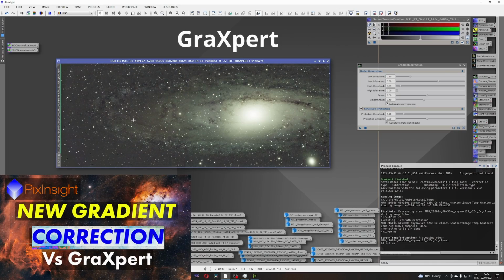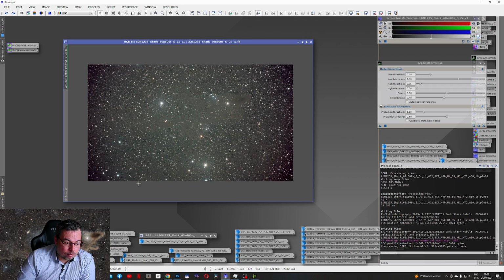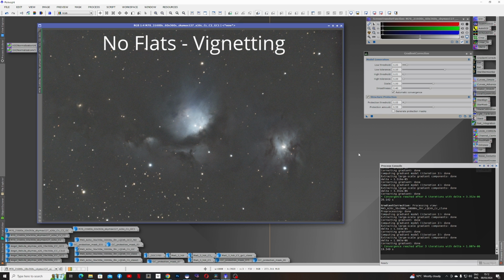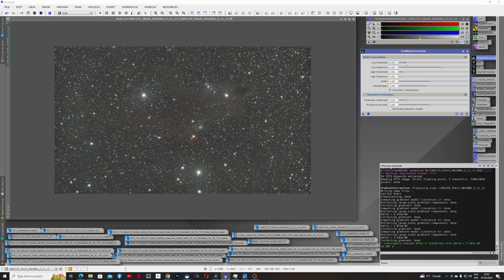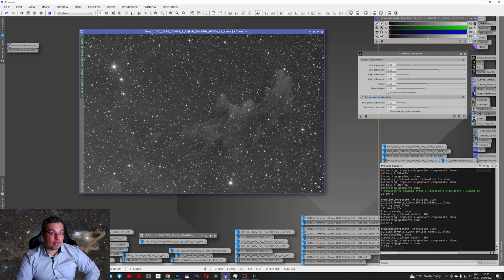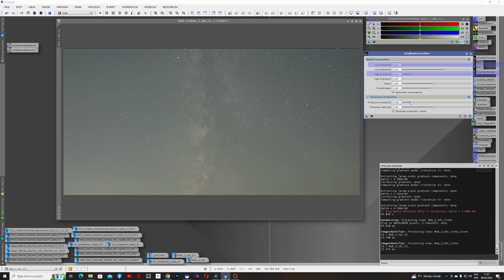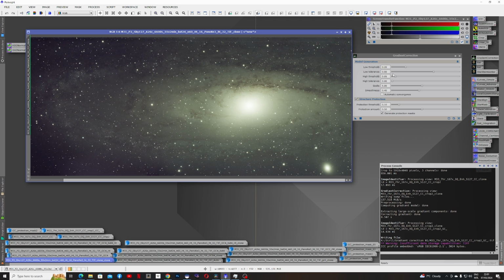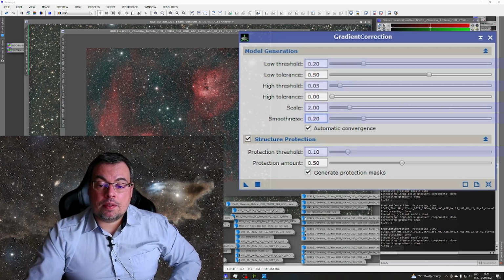How to Use Gradient Correction Tool in Pixinsight Full Tutorial + Tips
Full Tutorial of the New PixInsight Gradient Correction Tool and how to use the manual settings, to  remove fast and succesfully Light pollution gradients from your astrophotography images

Chapters
00:00 1. Gradient Correction Tool in PixInsight
00:51 2. Gradient Correction Usage Tips: Linear Images, Cropping, Vignetting(No Flats)
04:09 3. Gradient Correction Manual Settings: Dark, Reflection, Emission Nebulas
08:49 4. Gradient Correction Manual Settings for Galaxies: Milky Way, M33, M31 Andromeda
11:55 5. Gradient Correction Conclusions & Tips

Telescopes:
Tecnosky Refractor apochromat AP 70/420 Triplet OTA

Autofocusers & Robotic Focusers

Event Horizon ZWO EAF Robotic Telescope Focuser - EVR - ASCOM- Cassegrain Adaptation